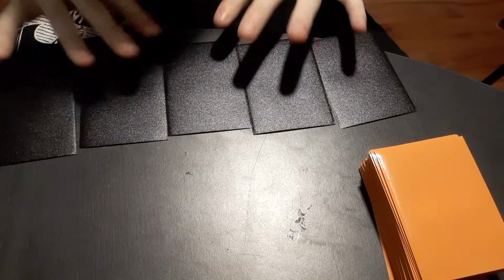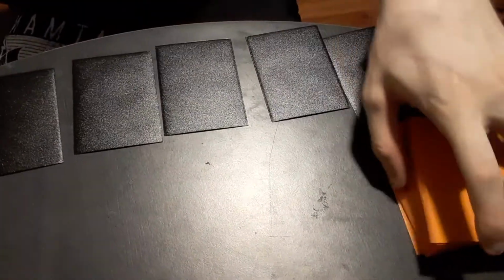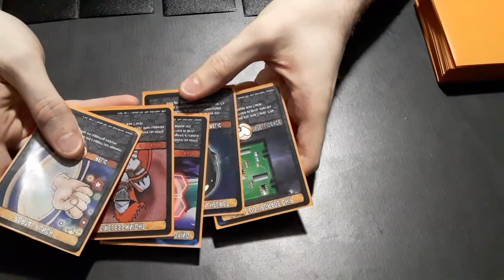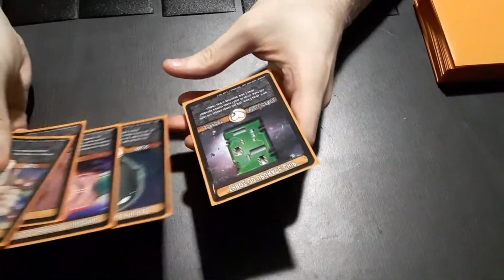How to play Exultia TCG - Starting a game